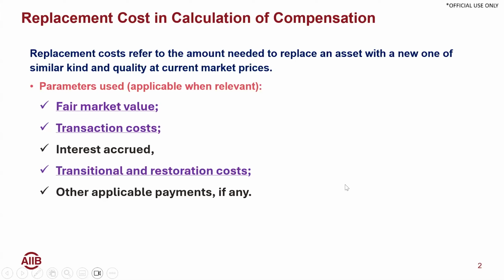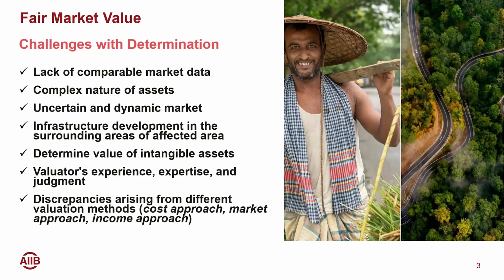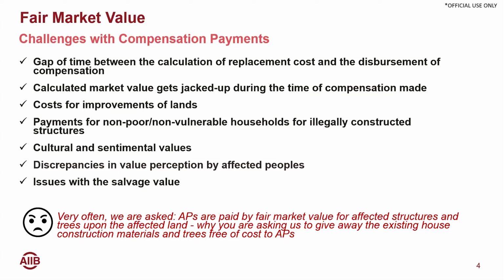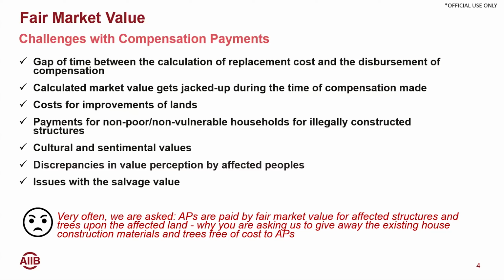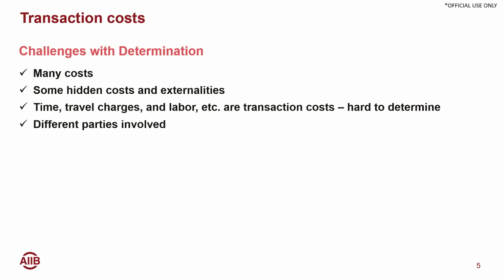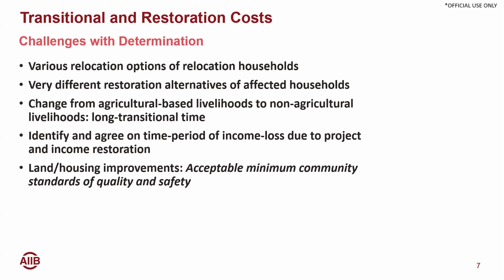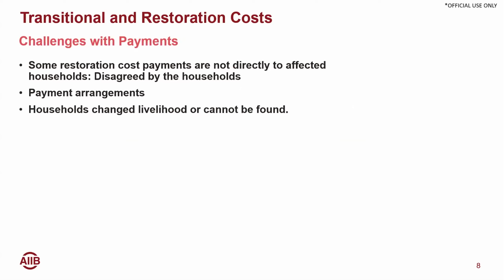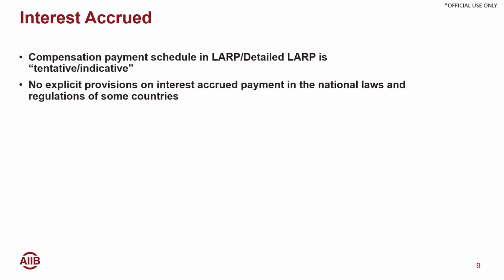Part 1 - Session 2: Challenges with Replacement Cost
On 26 August 2024, the Multilateral Cooperation Center for Development Finance (MCDF), in collaboration with the Asian Development Bank (ADB), Asian Infrastructure Investment Bank (AIIB), and New Development Bank (NDB), launched Part 1 of the workshop on "Land and Asset Valuation Processes in Development Finance." The workshop focused on niche and emerging social safeguard topics, emphasizing knowledge-sharing from experienced professionals in developing countries and incorporating expertise from International Financial Institutions (IFIs).

This video features “Part 1 - Session 2: Challenges with Replacement Cost” presented by Suu Tran Quy, Social Development Specialist, Sustainability and Fiduciary Solutions Department (SFD), AIIB, and moderated by Ines Fejzic, Senior Environment and Social Development Specialist, MCDF.

Learn more about the Workshop Series by visiting MCDF's event

To access the workshop presentations (both PowerPoints and video recordings) and other knowledge products, please join our JIGSAW platform by emailing .

To stay informed about future events organized by MCDF, please join our mailing list